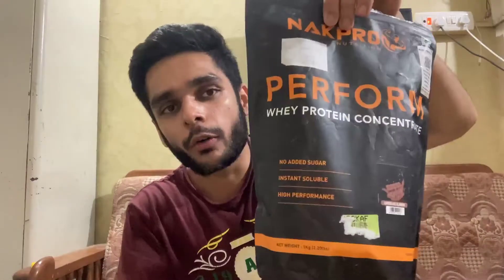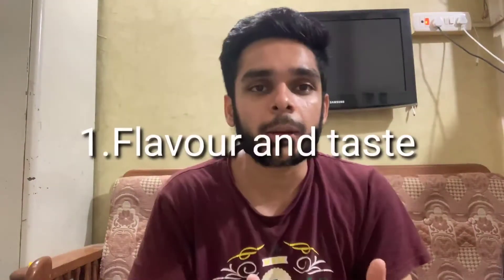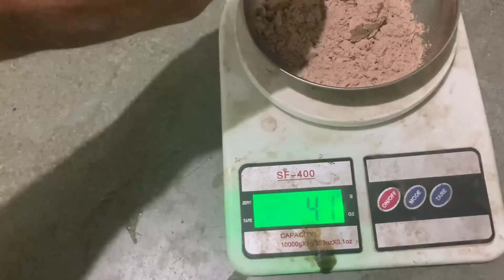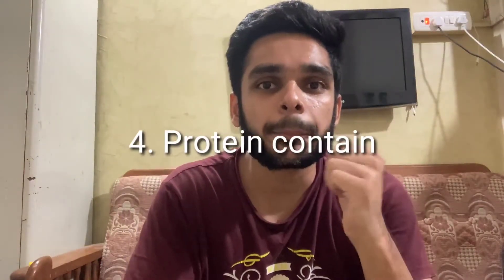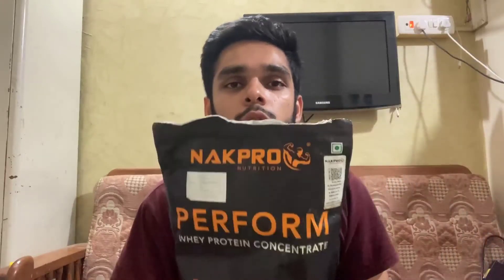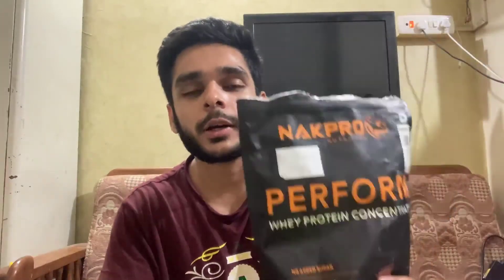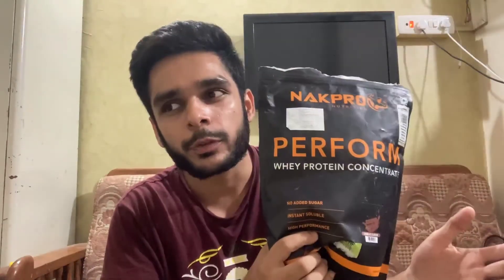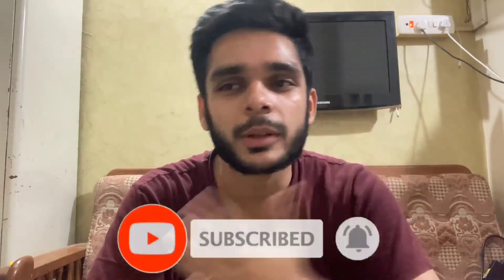Nakpro perform whey review | Honest review